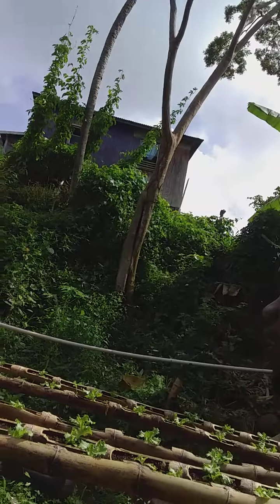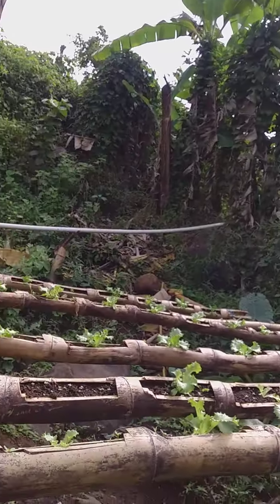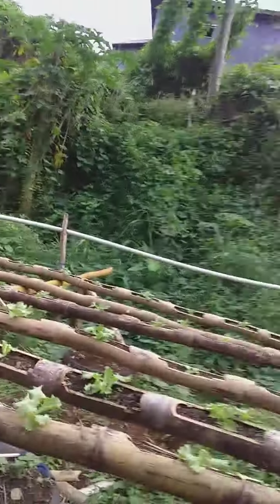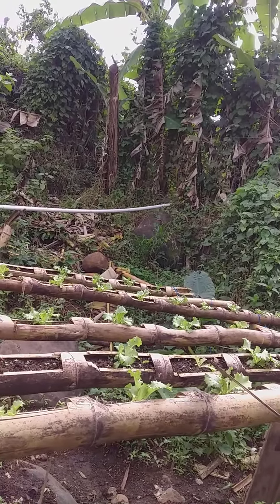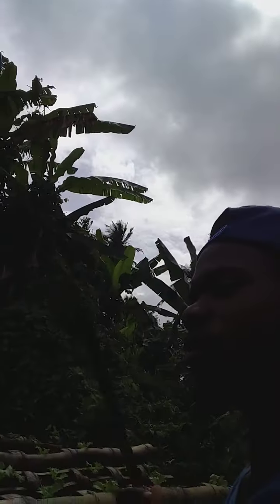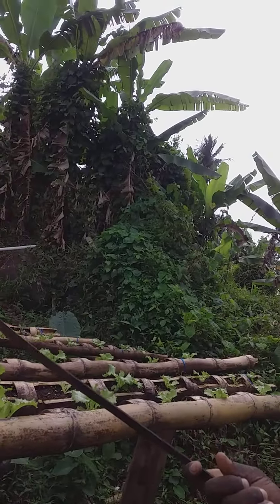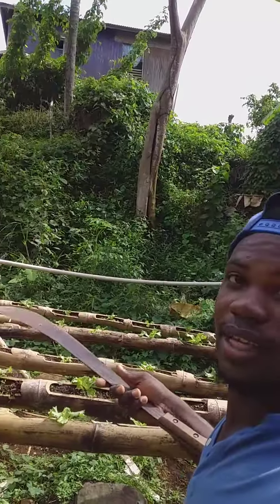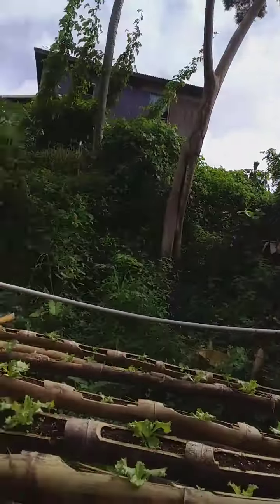how to make space when u dont have.( farming hacks).